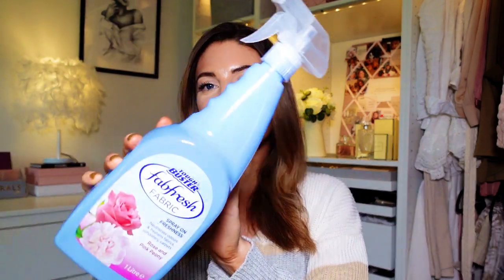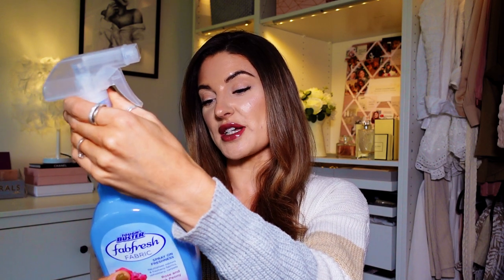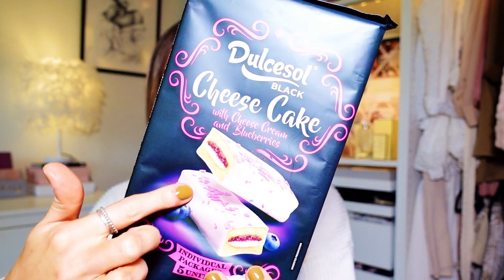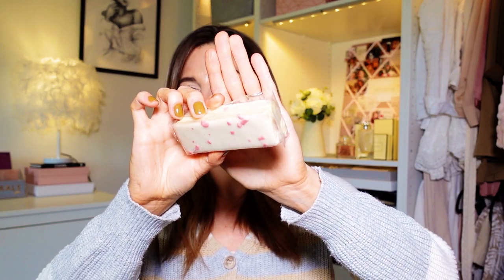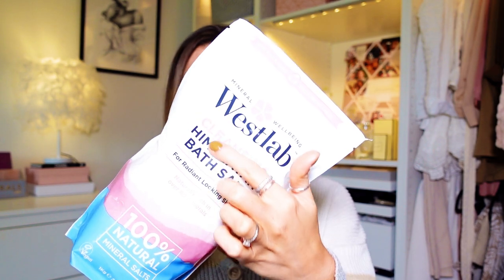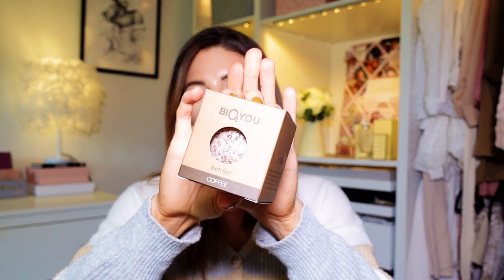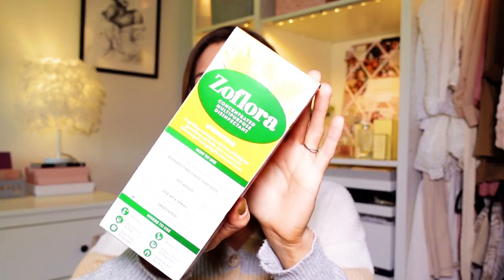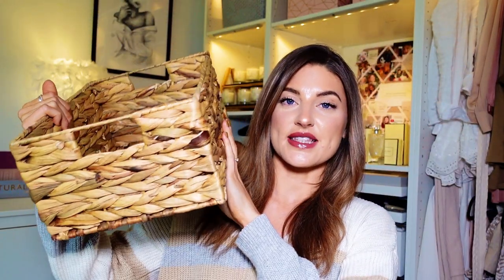HOME BARGAINS HAUL MAY 2021 || New in Home Bargains - Cleaning, Home Decor & Beauty ✨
Today’s video is a Home Bargains Haul May 2021, I picked up all the new in home bargains things I could find including food, home decor, cleaning and beauty products 🤍 I hope you enjoy my affordable home bargains shopping haul!

COCO & EVE - ROSIET (10%OFF )
LATEST IN BEAUTY - LBFEBPP (FREE DELIVERY)
Shop my brand! (clothing, apparel and Pet Friendly Candles)

Every day makeup favs! 👇
By Terry cc cream (shade sunny)
Tan luxe serum
Loreal foundation
Elf Camo Concealer
Tropic skincare (blush - WAY TO GLOW pressed highlighter shade rose gold, lip liner - shade stripped & sponge)
Eyeshadow palette ( comes as a set )

Love Rosie 💋